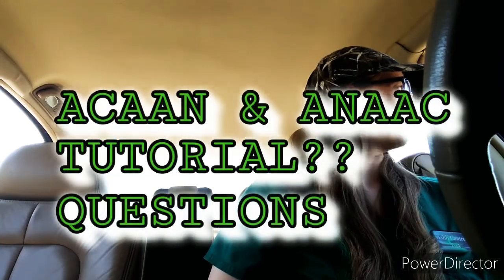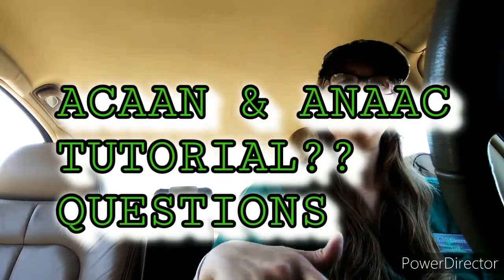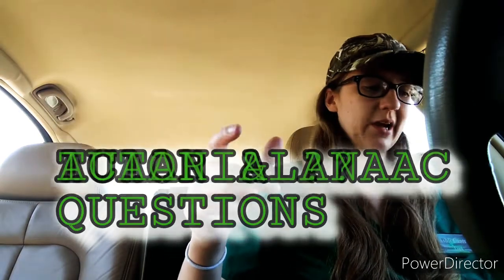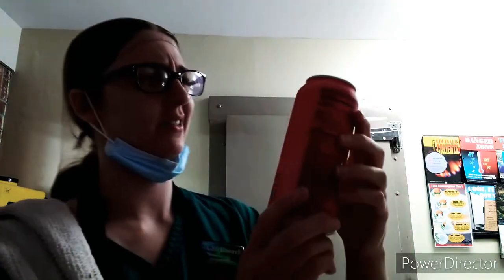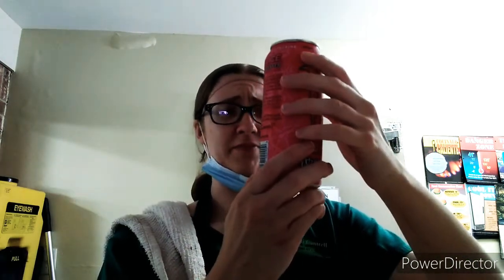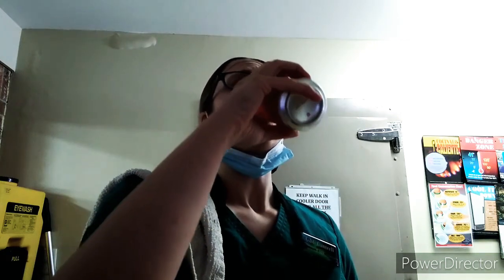ACAAN & ANAAC || TUTORIAL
Hey guys. Welcome to Clevertricks101. Let me know how the channel is doing.
Thank you guys for all the love and support. Love each and everyone of you guys. God Bless. Much Love. Peace.